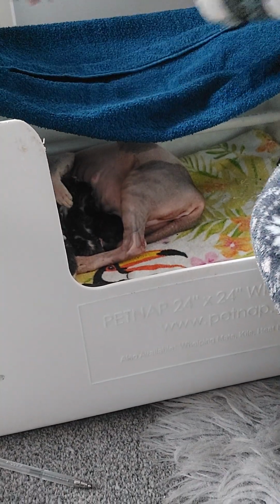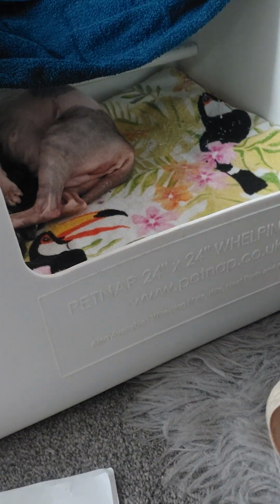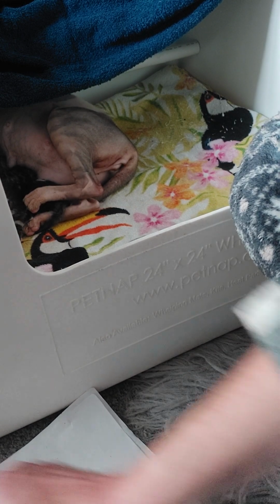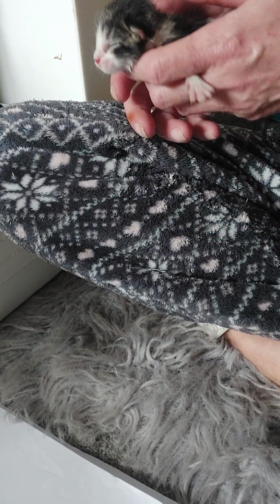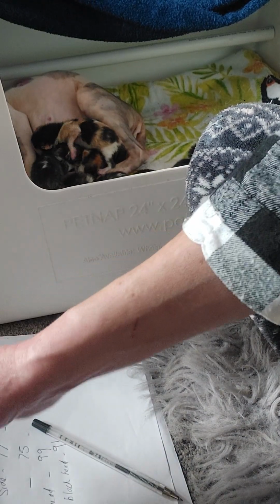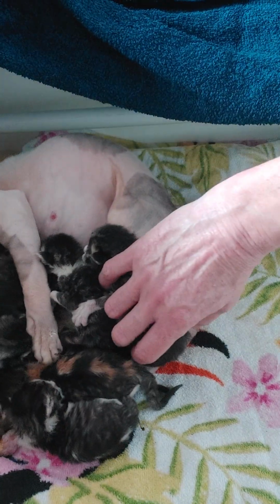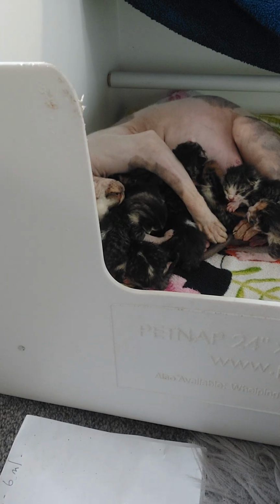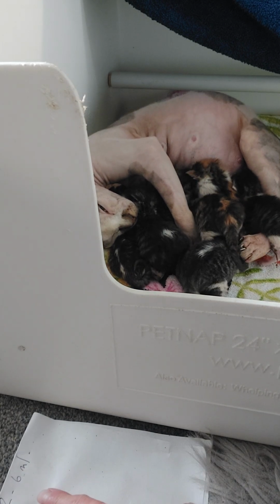feeding newborn kittens maine coon x elf sphynx kittens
Feeding new born kittens. Helping mum out as she had a big litter. Maine coon x elf sphynx kittens